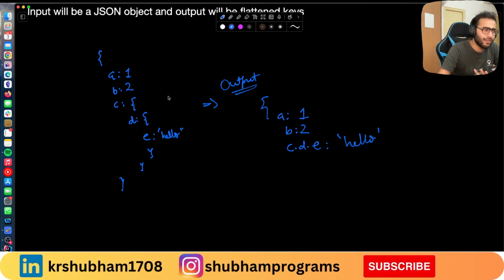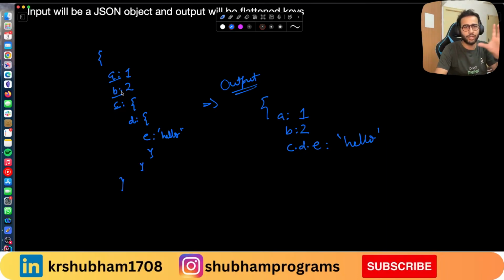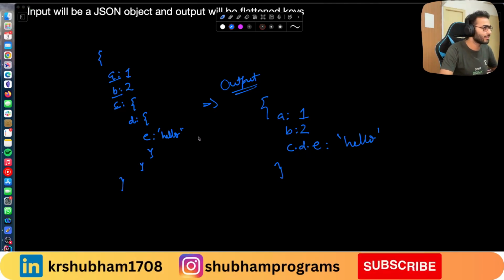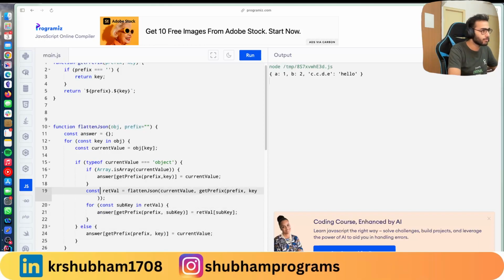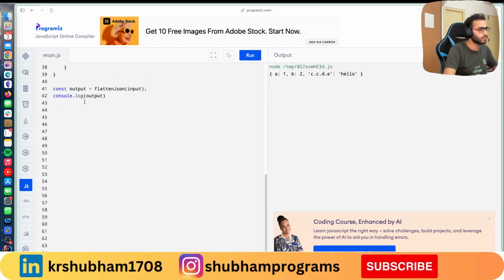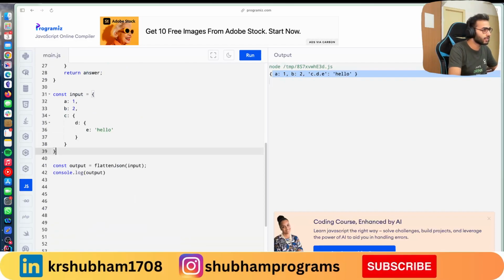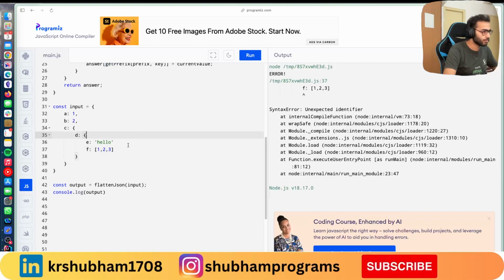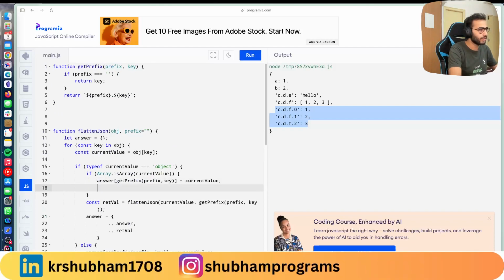Why choosing right language for your interview is important?